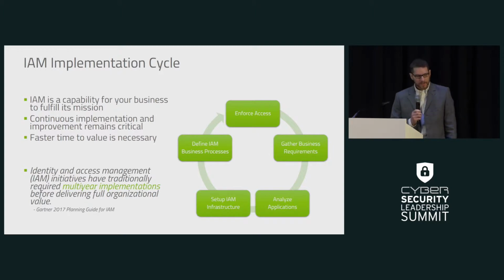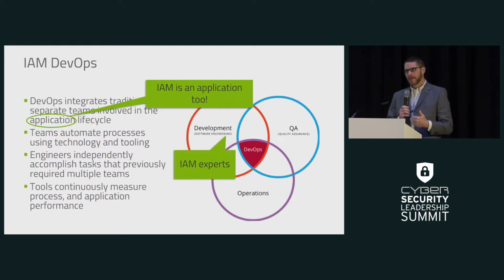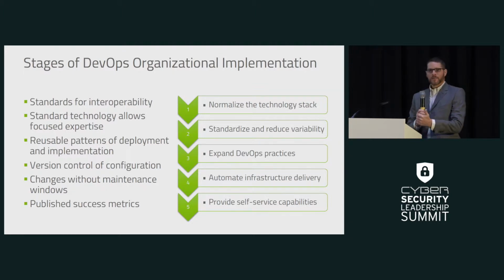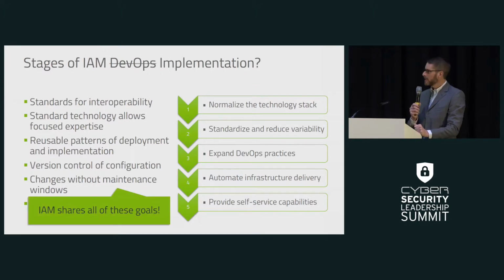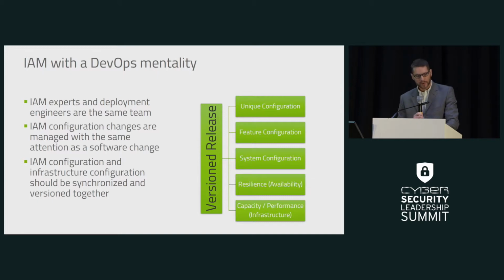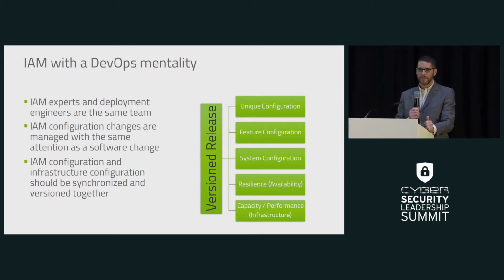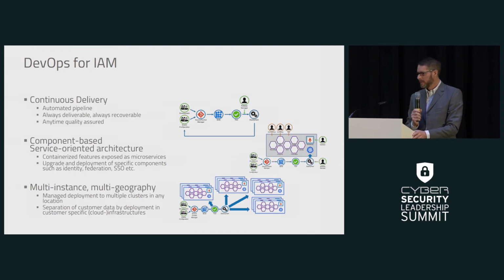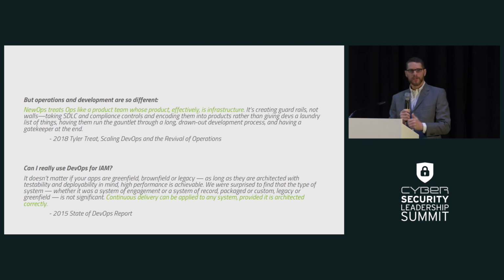Tim Hobbs - DevOps & Service Layers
Cybersecurity Leadership Summit 2018
Cyber Access Summit 2018